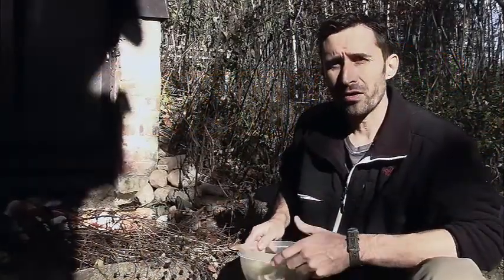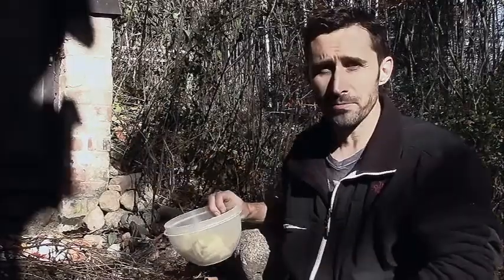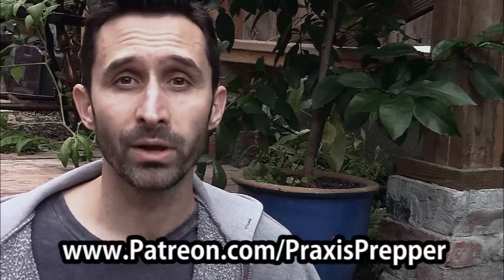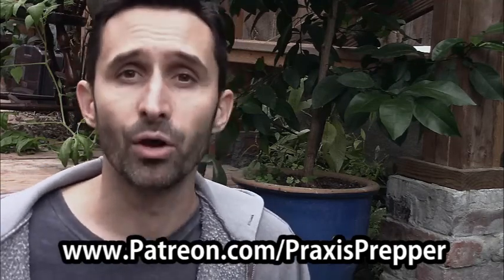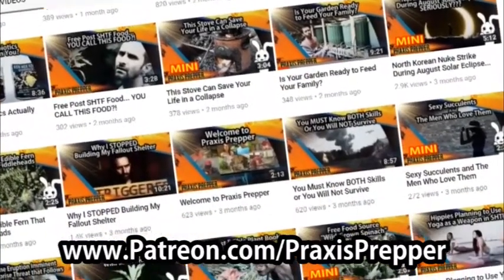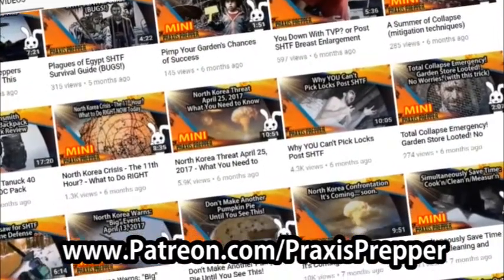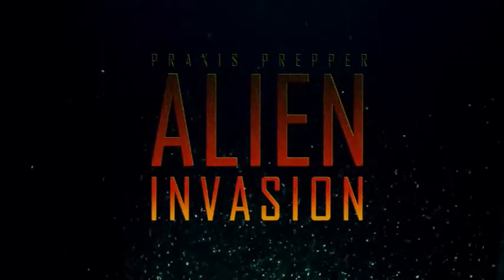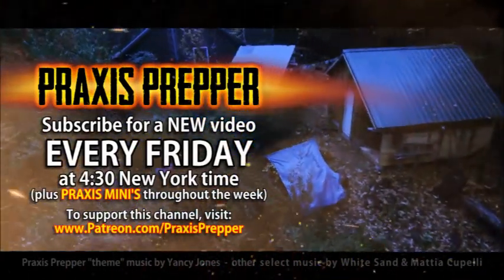Crazy Simple Composting and Thank You's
Composting is really far simpler than is generally touted. With their help, Praxis Prepper: Alien Invasion is coming to life and will premier December 1, 2017!